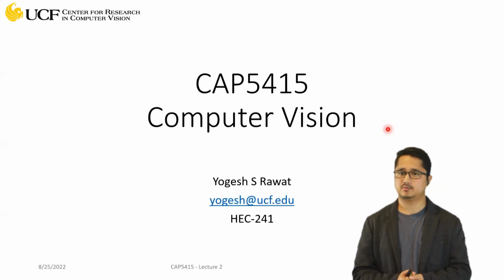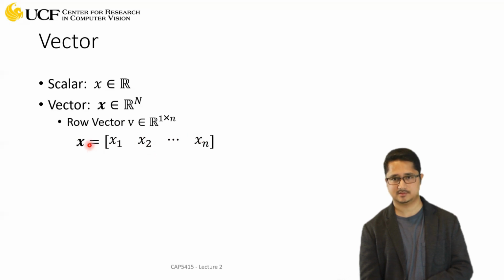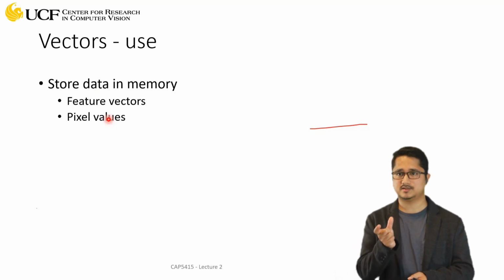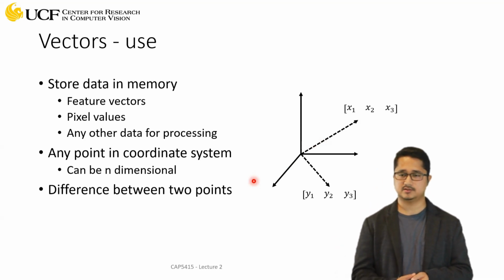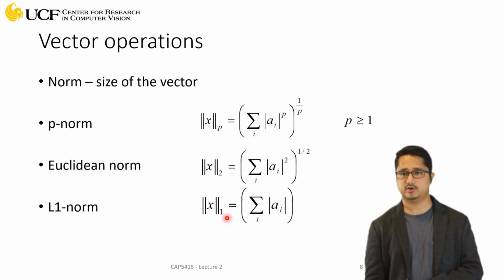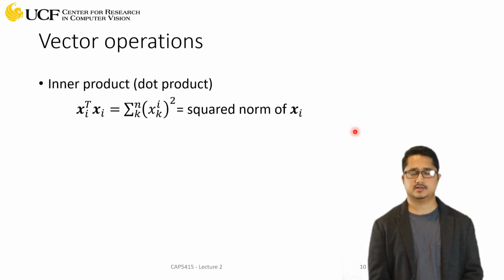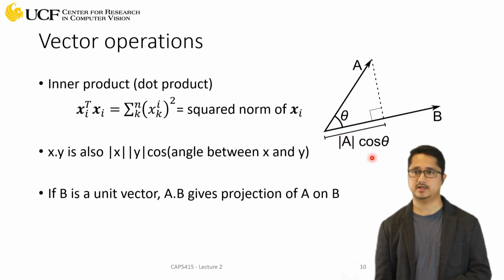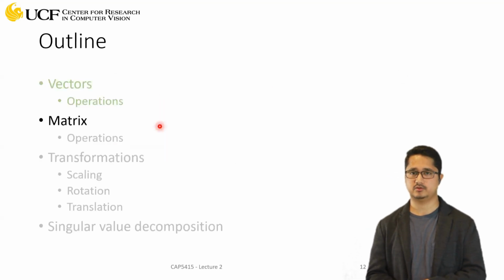Lecture 2.1 Linear Algebra Basics [Vectors]